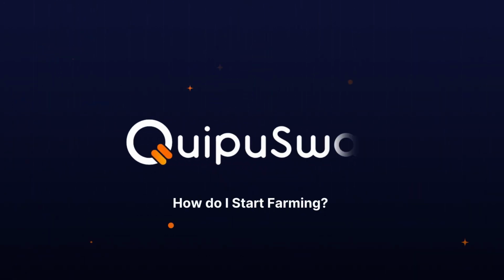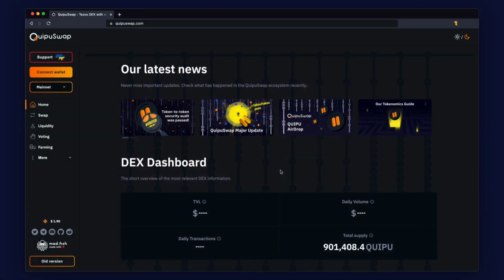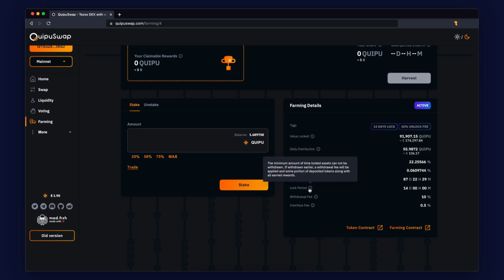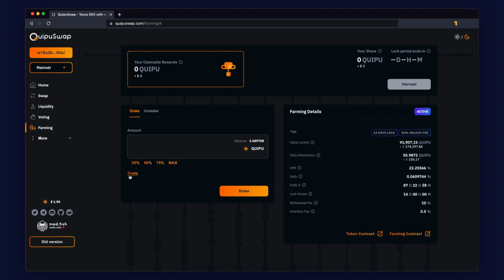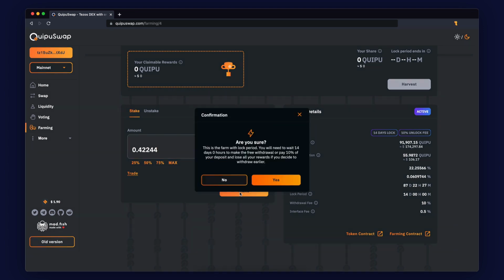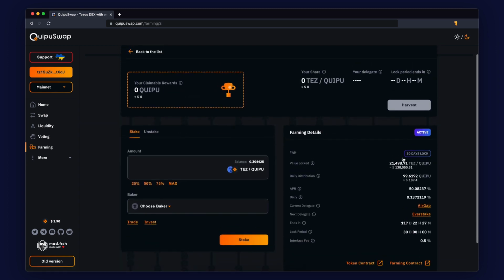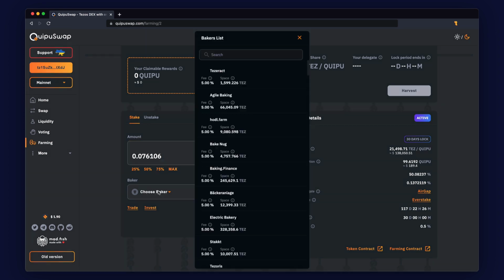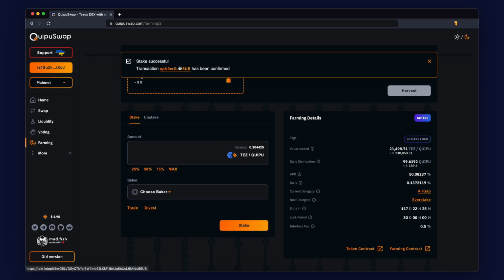How do I Start Farming on QuipuSwap?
In case you want to start farming you need to visit the "Farming tab". Learn how to do this from our guide.